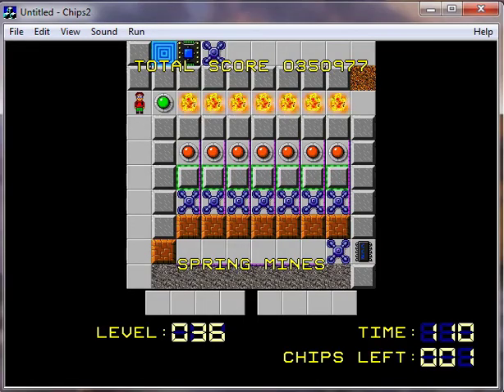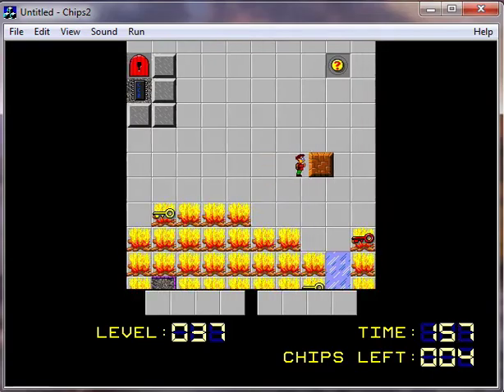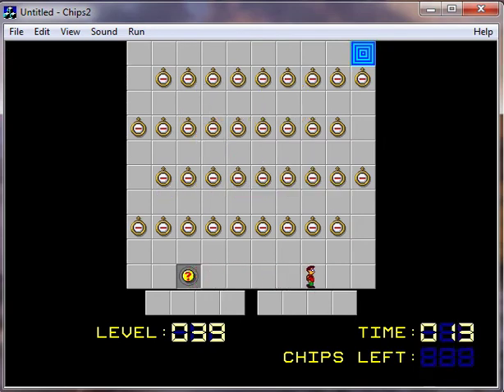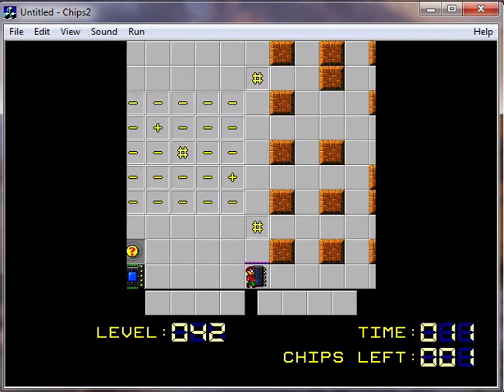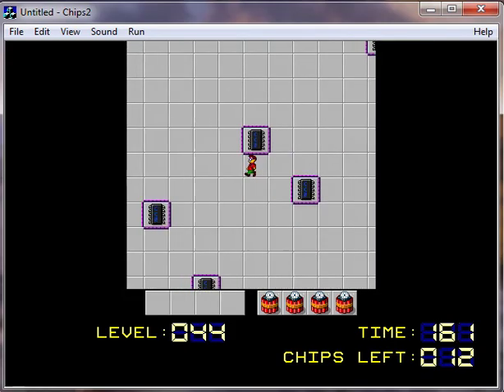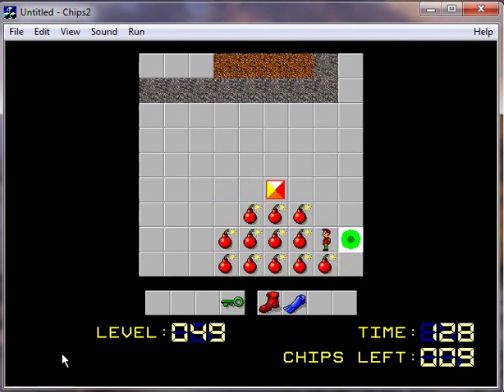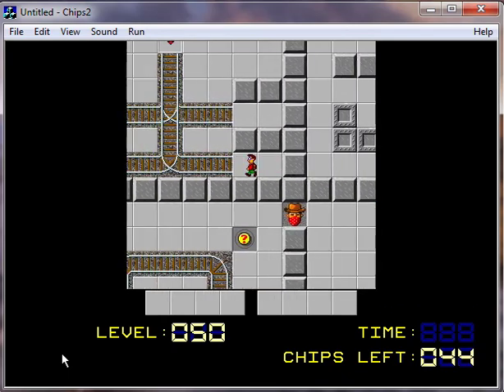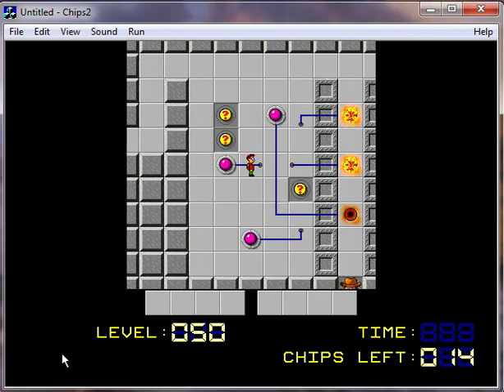Let's Play Chip's Challenge 2 - Part 4 - Nostalgia Trip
We run into a few references to yesteryear!